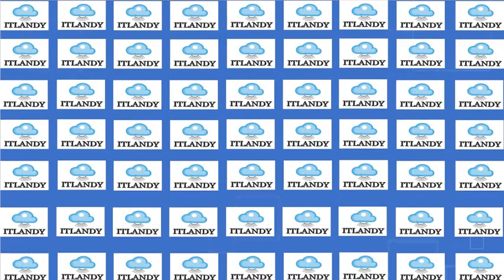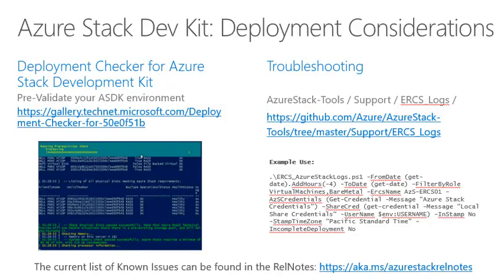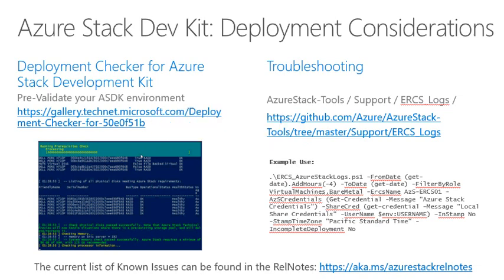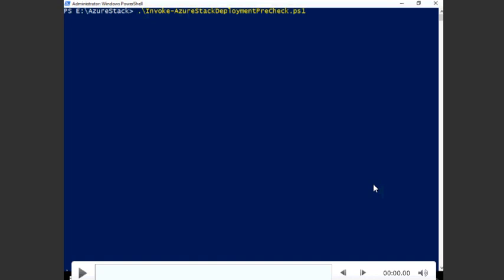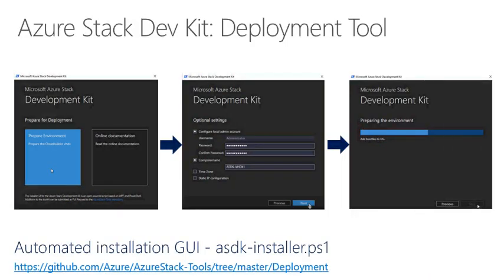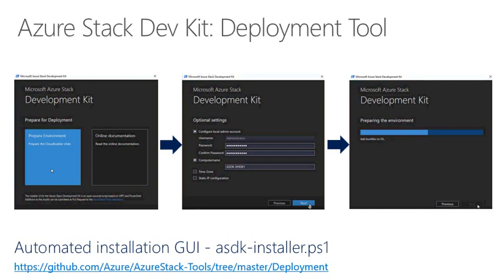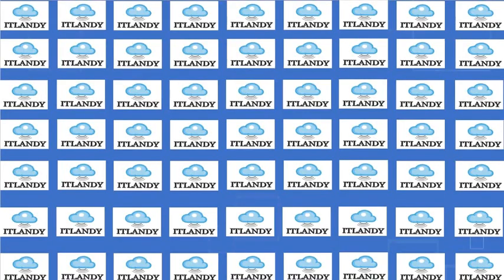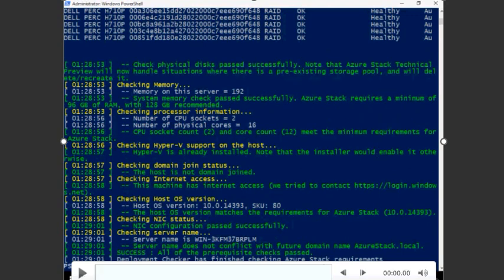Azure Stack Development Kit Deployment tasks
Azure Stack Development Kit overview: Who, what, where, when, and why
Azure Stack Development Kit : Architecture overview
Azure Stack Development Kit : Updates and add-ins
Azure Stack Development Kit : Deployment tasks and tooling